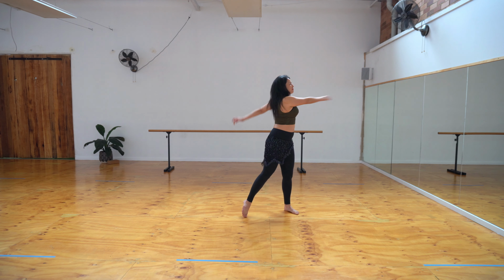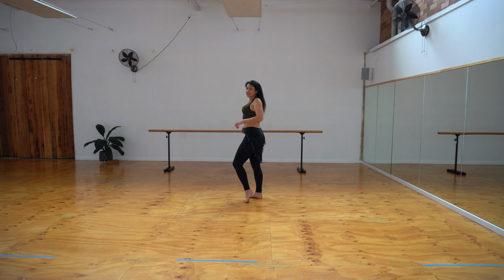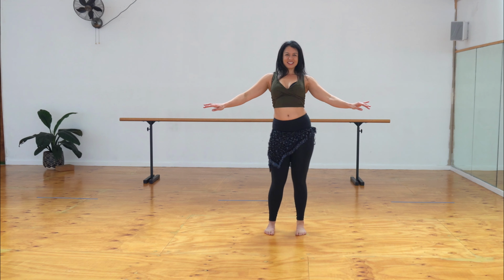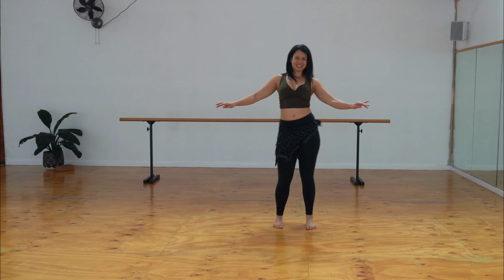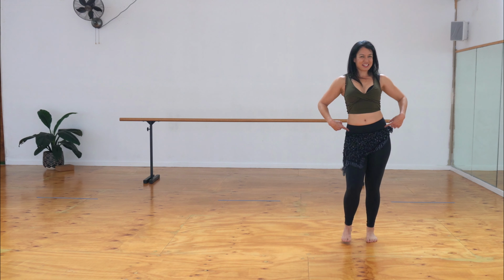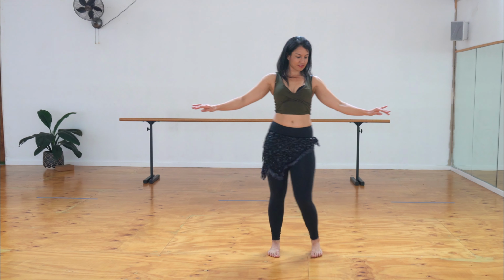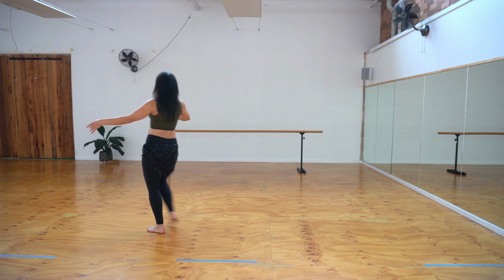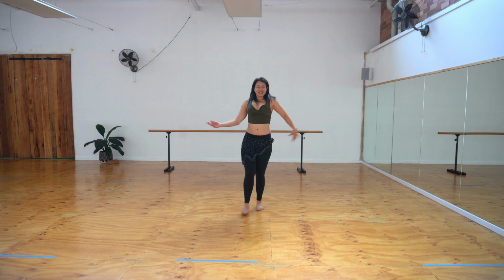10 Minute BELLY DANCE WORKOUT for Beginners Step by Step - HIP SLIDES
This fun easy hip slides workout is perfect for absolute beginners to exercise and to dancing. In ten minutes you will have fun, build a sweat, get a cardio workout and learn new moves. Practise along with me at home and feel the benefits through your whole body and mind.

Enjoy! And happy dancing. ❤

Hi Shimmy Shaker 🖐  I am Elisa. I live in Melbourne and belly dancing is my profession and passion!  I've been belly dancing professionally for over a decade. Belly Dancer Diaries is where I share my experience and love of dancing with you all. ❤

Want to learn choreography?? Learn a full choreography with exclusive videos

I hope you enjoy these videos and that they  inspire you to shimmy and shake!!

Happy dancing!

By participating in any workout or workout program such as this, there is always a possibility of injury. If you do take part in this workout or any Belly Dancer Diaries workout program, you agree that you do so at your own risk. You also agree that you are voluntarily participating in these activities and will assume all risk of injury to yourself. You also agree to release and discharge Belly Dancer Diaries from any and all claims or causes of action, known or unknown, arising out of Belly Dancer Diaries negligence.